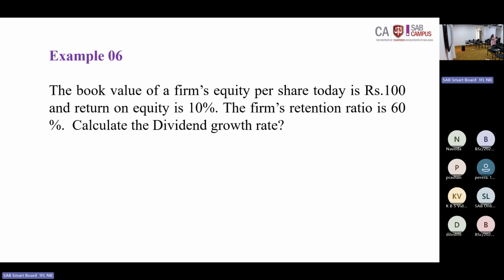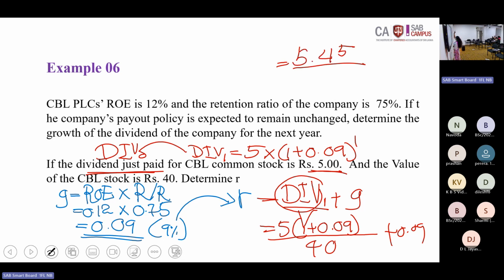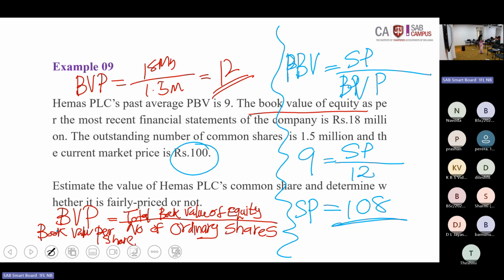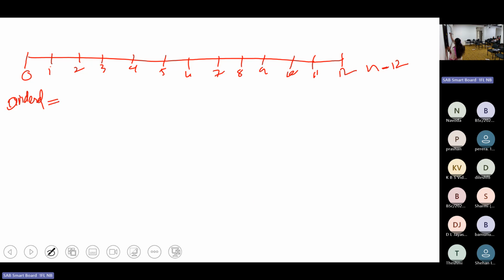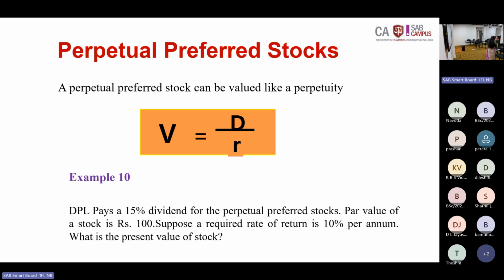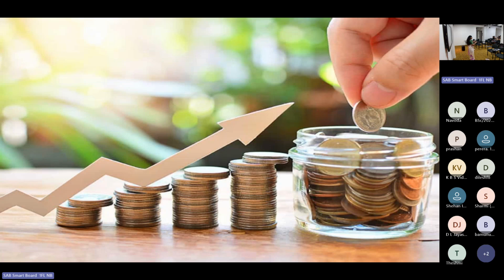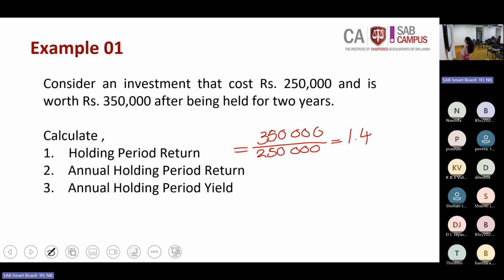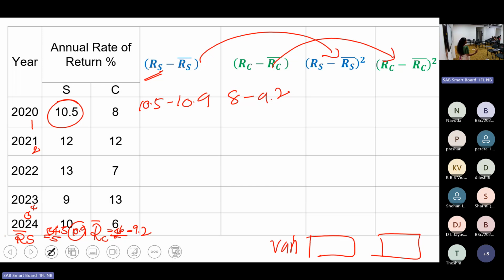BSAA 21053 Business Finance - 18C EX 2025.06.21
411 Colombo - Galle Main Rd, Colombo 00400
Tel - 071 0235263 (WhatsApp/ Voice)